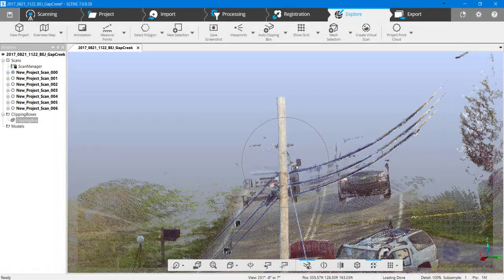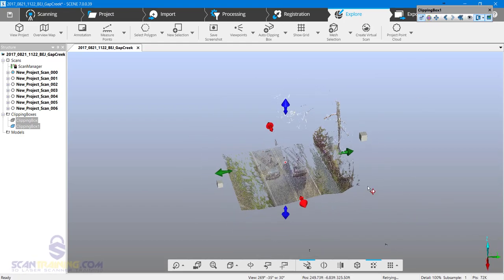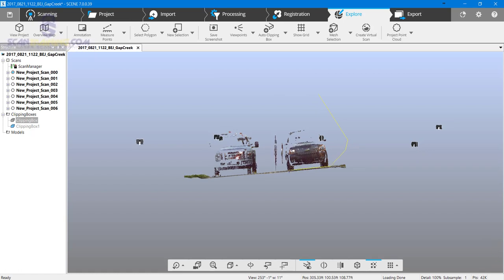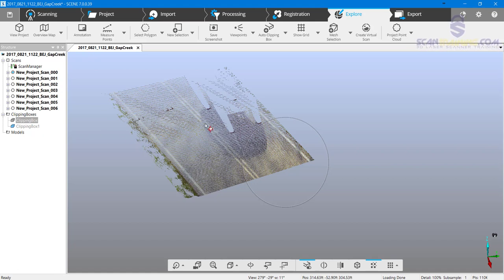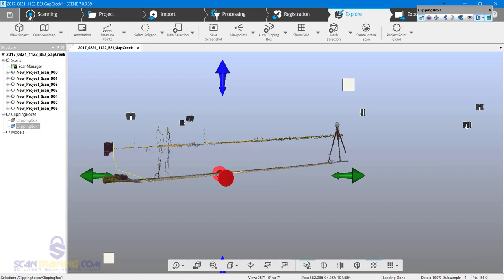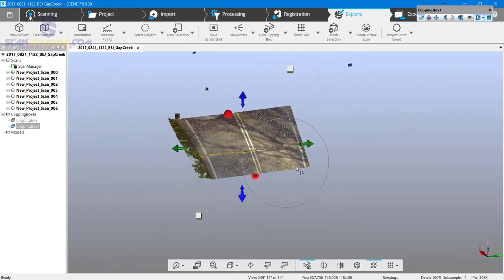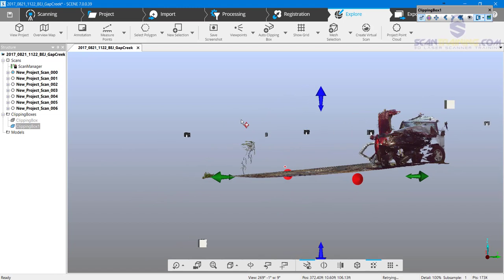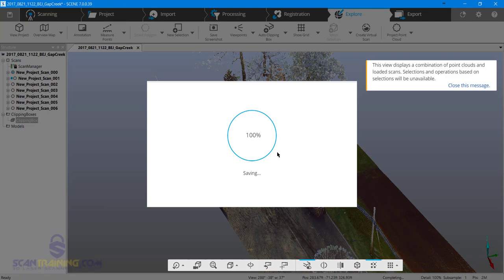FARO SCENE 7 Clean Roadway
Clean unwanted scan points in roadway.